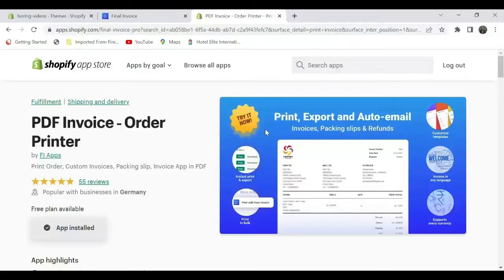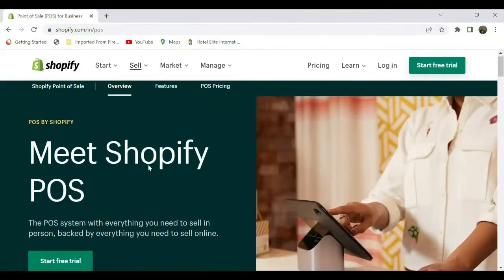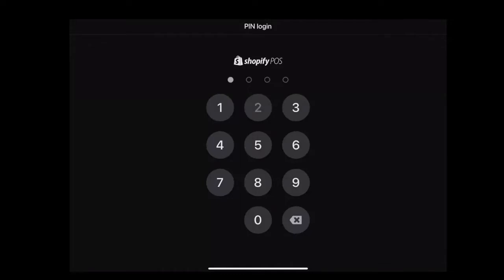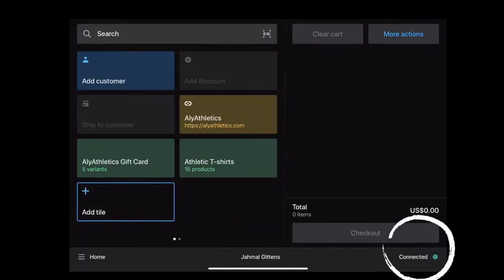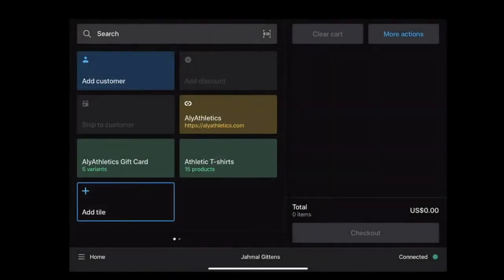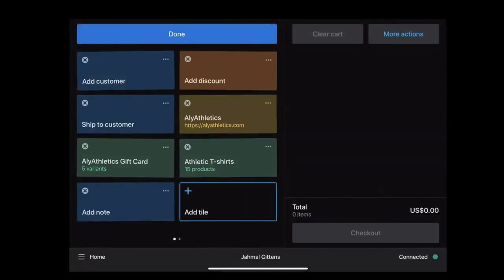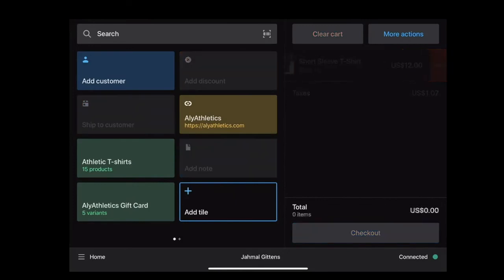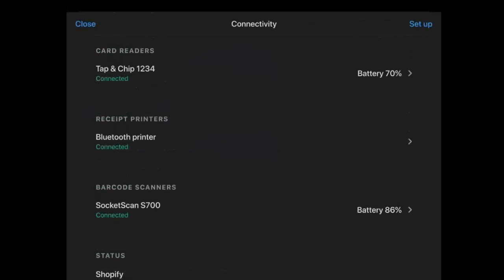Shopify POS demo | pointofsale tutorial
Shopify POS system permits to sell your product or service in person, also it is a useful tool to capture customer's information and turn them into loyal brand advocates.
This video aim to familiarize the key features of Shopify POS app ,
to provide an understanding about tiles and their function, store workflow and staff access.